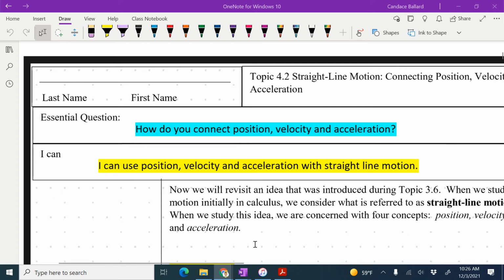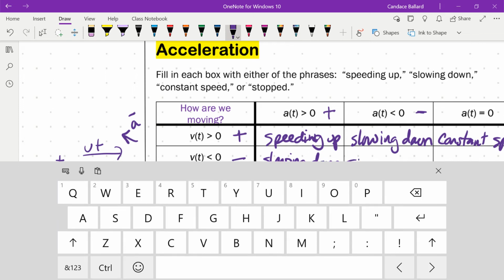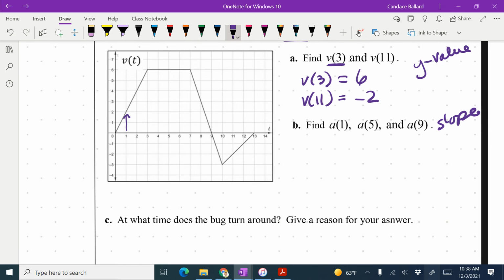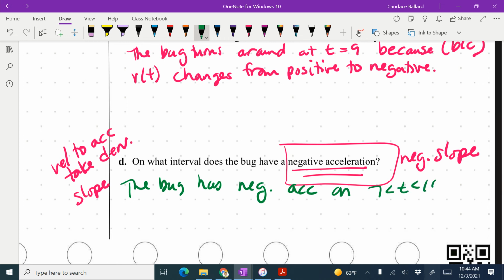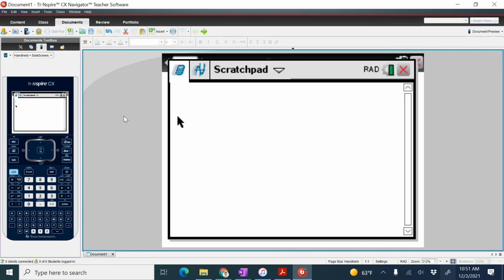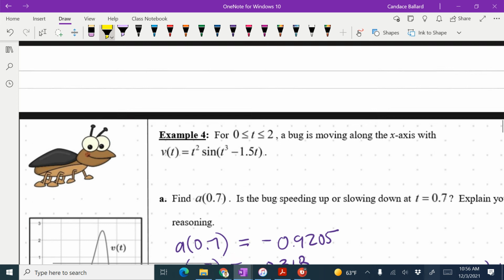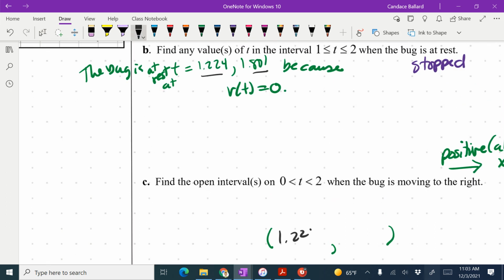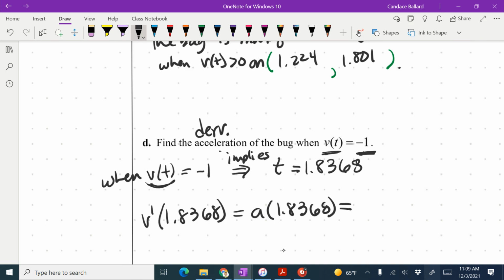AB Calculus Topic 4.2 Examples 3 & 4